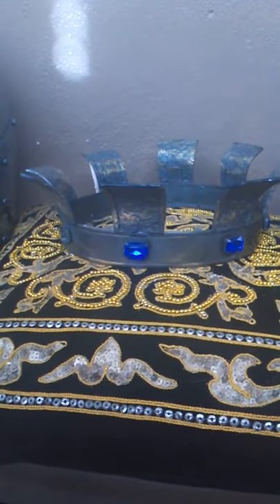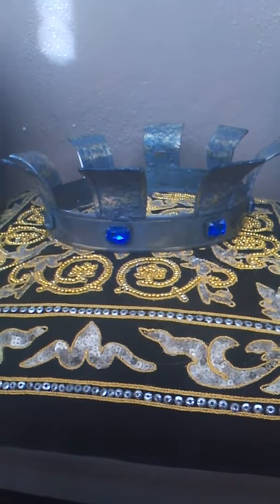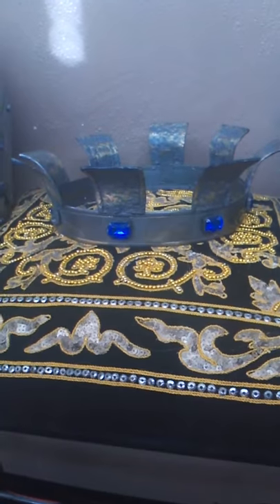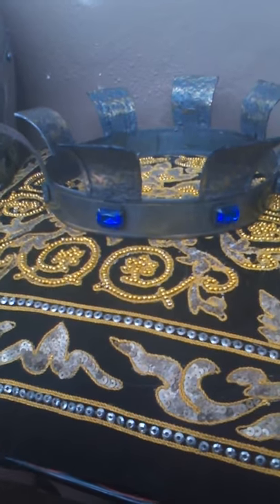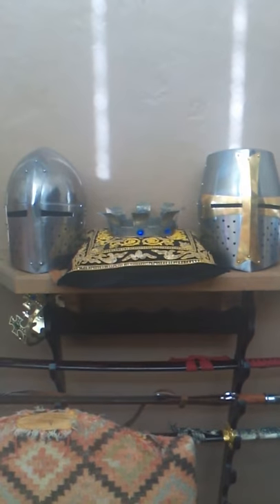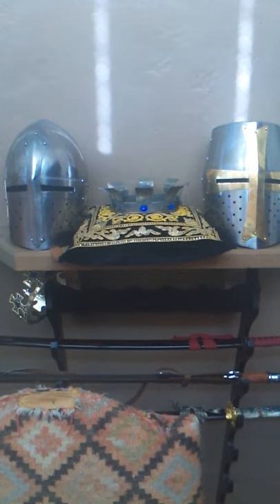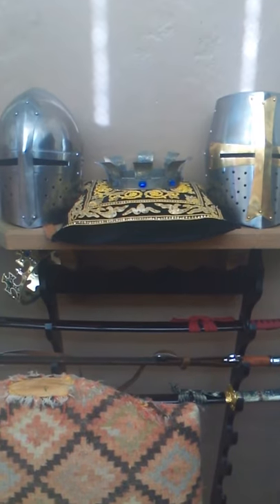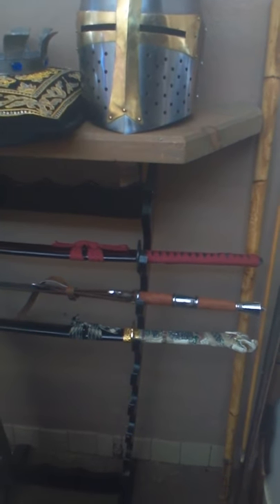Medieval replica King Arthur crown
Let me know if you want to to make more medieval videos